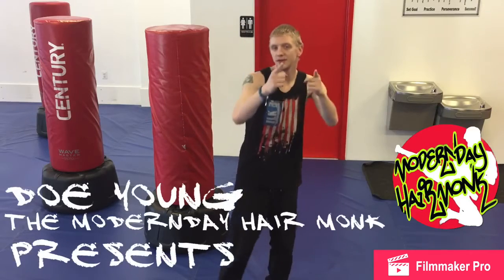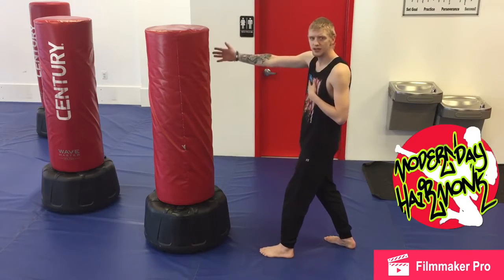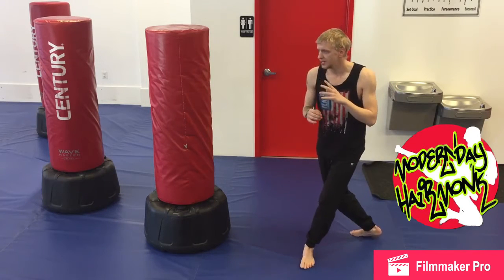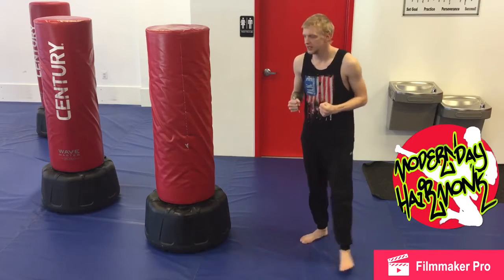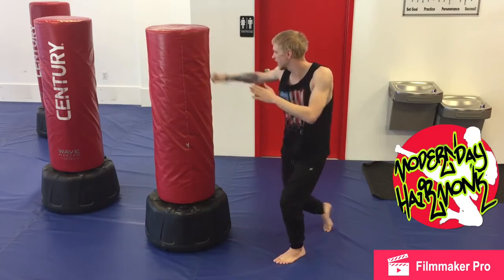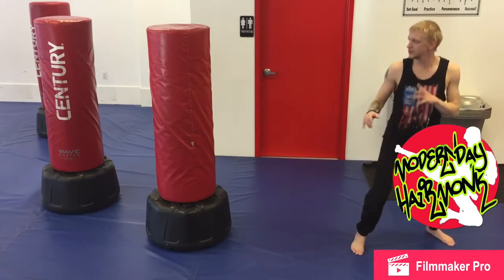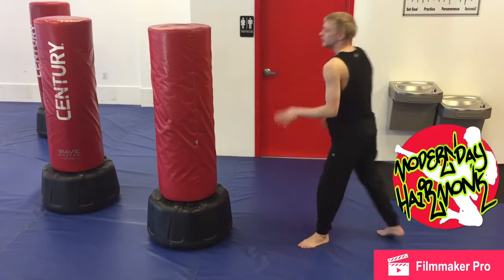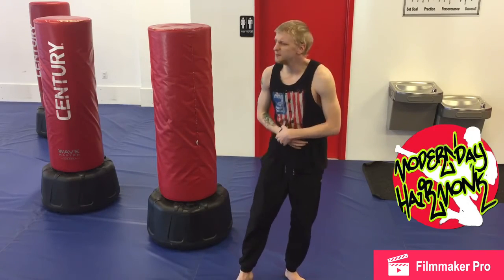Slap Kick Tutorial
Classes at Choe's HapKiDo Martial Arts Cumming / Johns Creek